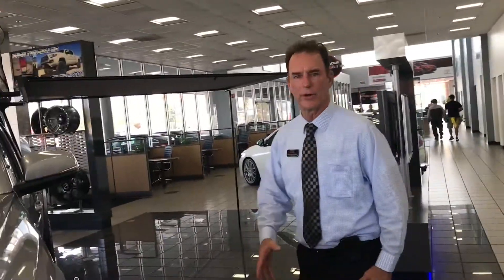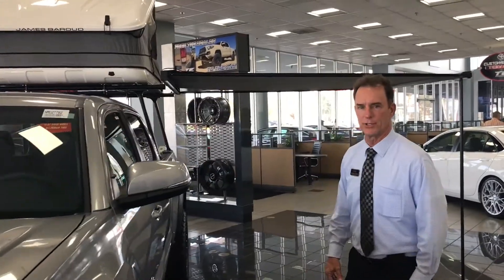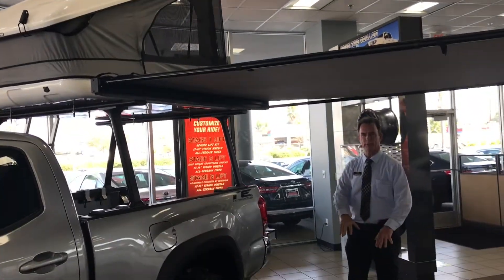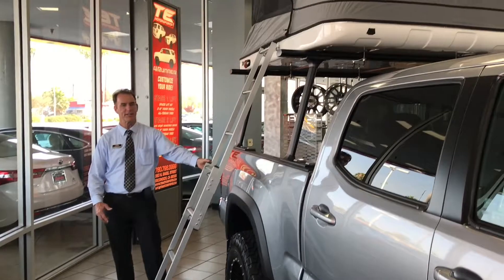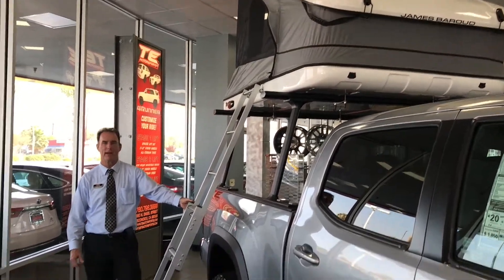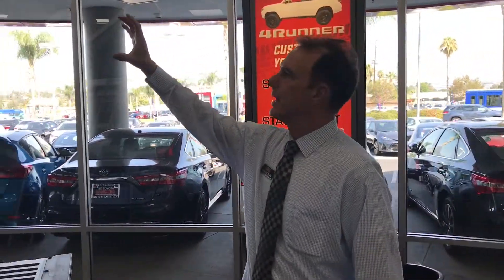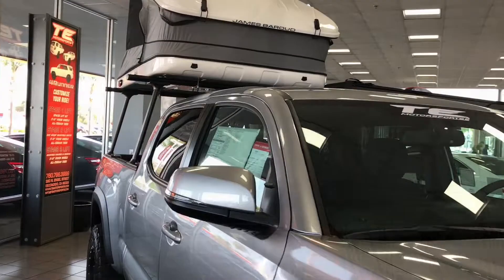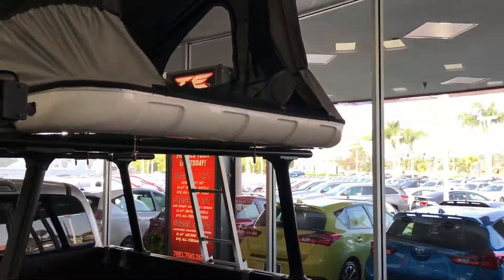Toyota Tacoma Overland Edition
With the great financing available at Toyota Escondido your very own Toyota Tacoma overland is waiting for you to stop by or make the call to set up an appointment today.